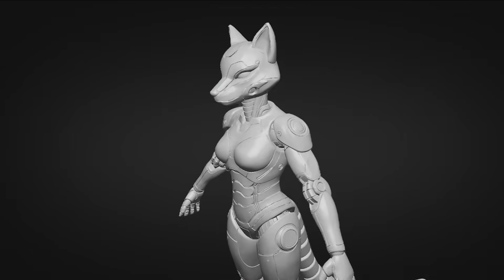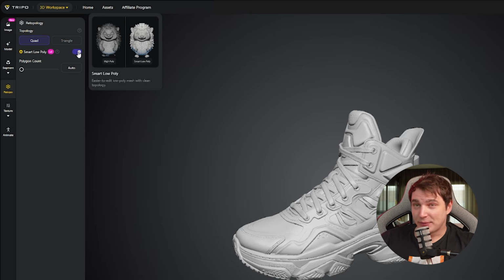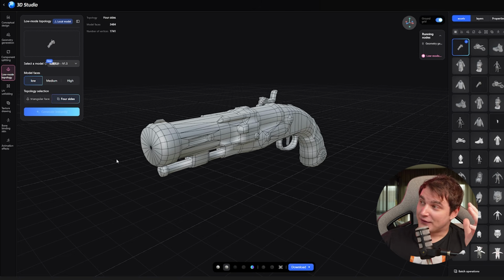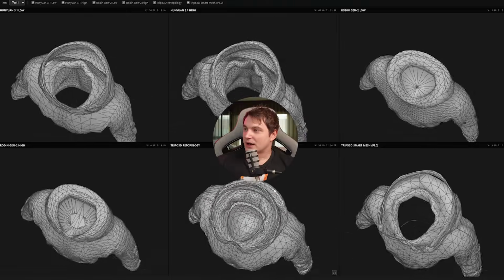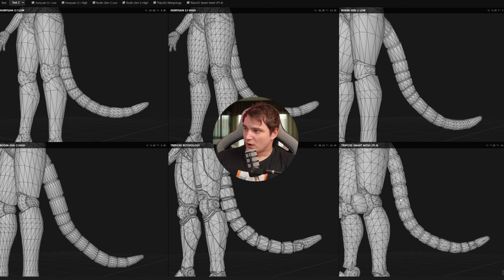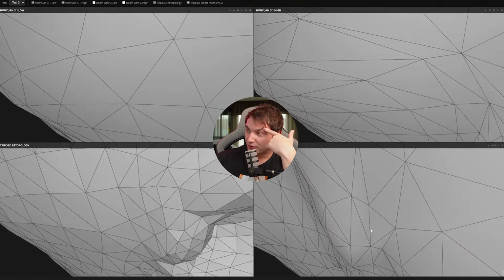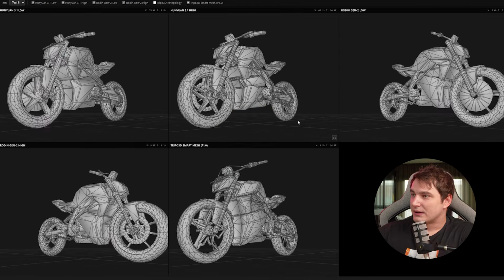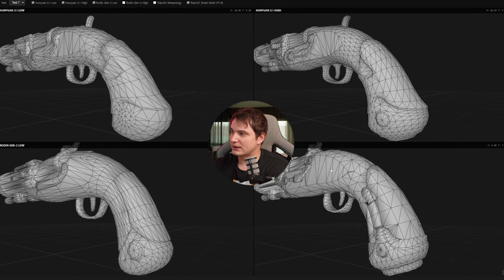Can AI actually make clean Low-Poly 3D models?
People constantly say AI 3D meshes are trash, completely unusable, and not optimized at all. But the low-poly generation has come much further than most people realize.

We stripped away all textures and tested the raw wireframes of the top three generators to see how close they get to game-ready topology.

⏱️ Chapters
00:00 The low poly mesh debate
00:50 Tools, setup, and generation costs
06:08 Test 1: Jacket topology
08:52 Test 2: Character body & joints
11:35 Test 3: Face topology & edge loops
13:57 Test 4: Sneaker laces
16:01 Test 5: Sports bike geometry
17:33 Test 6: Hollow parts & props
19:34 Final verdict on AI topology